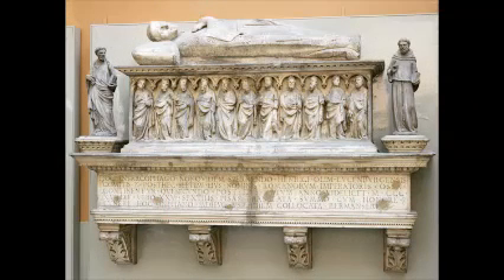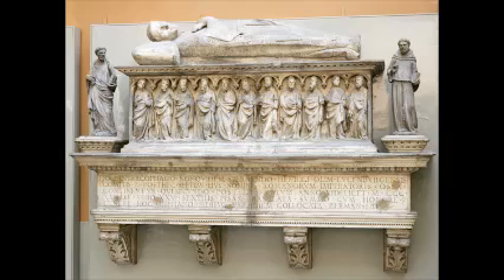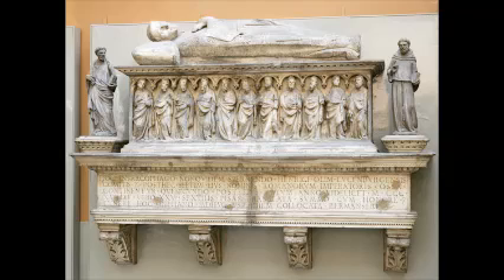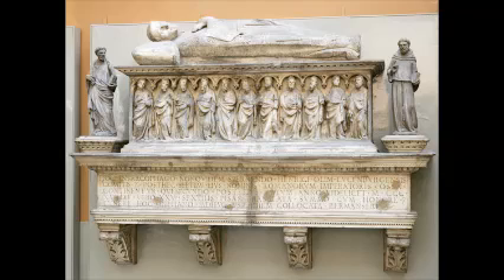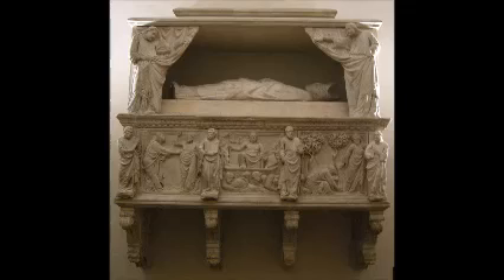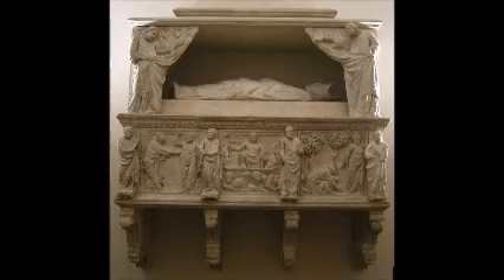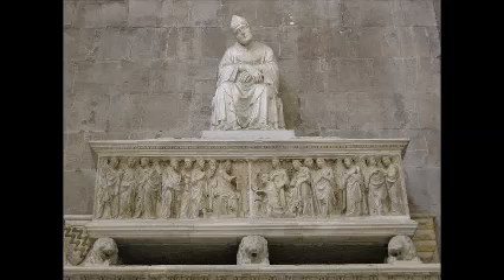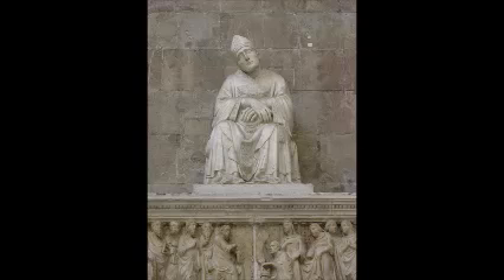Tino di Camaino